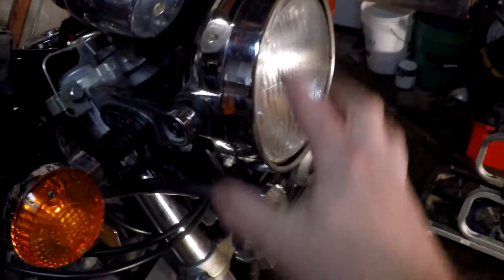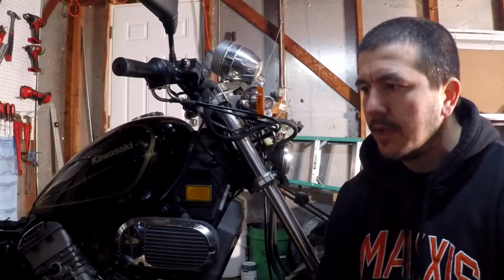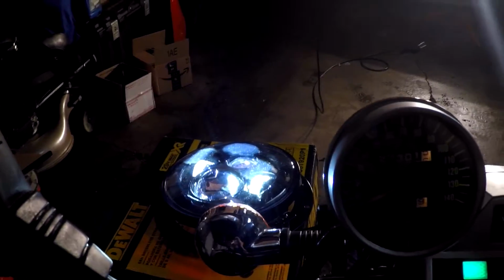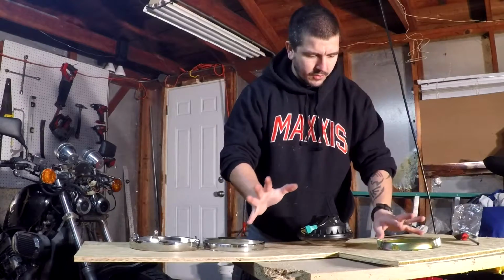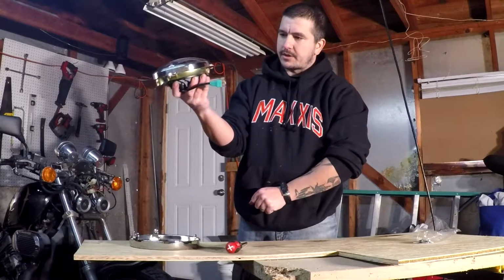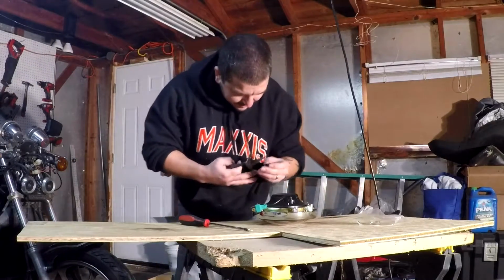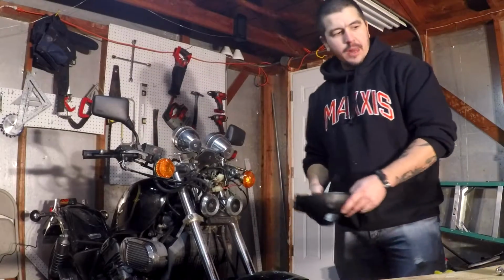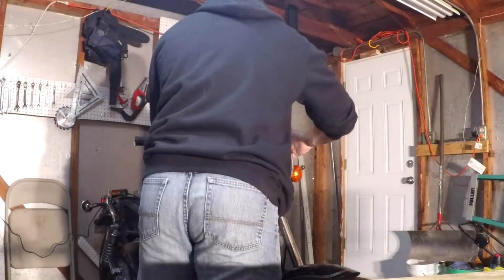Vulcan 750 LED Headlight Conversion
I take the old halogen headlight off my bike and put in a new 60W LED light, and it is a much needed improvement! And an easy job.

7" Daymaker 60W LED Headlight

This is PART 1 of a 2 part set. Check out PT 2 here on how to bypass the Reserve Lighting Unit (special thanks to Thorn over at vn750.com for the instructions!)

Also, special thanks to Greg over at the vn750 forum who had all the info I needed to get this project started! Follow the forum link here for more info on the conversion! :

Sebastian Forslund - Shame
Loving Caliber - Waterslide